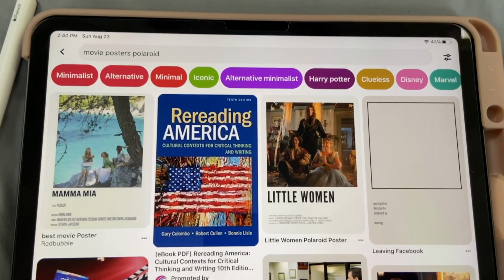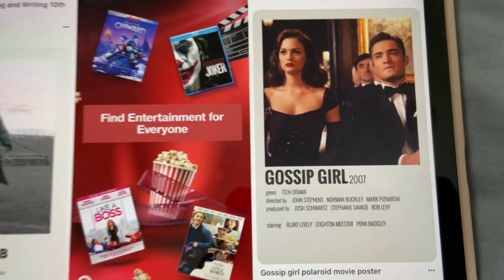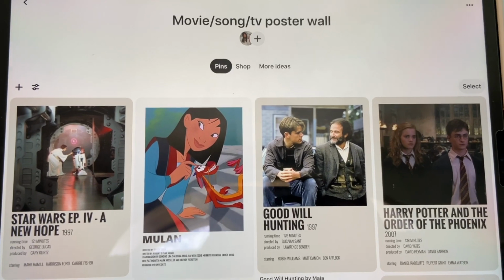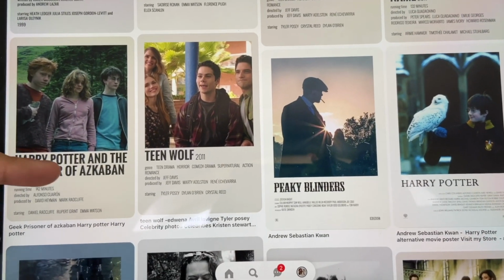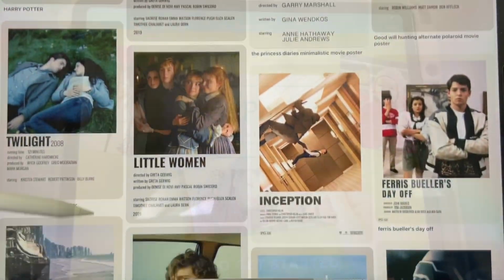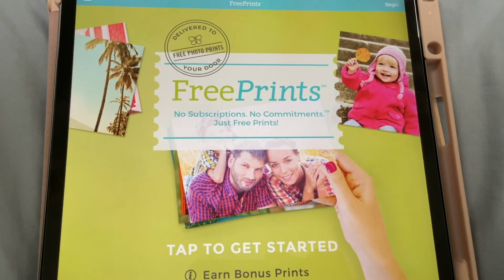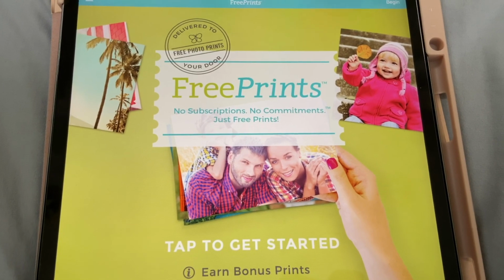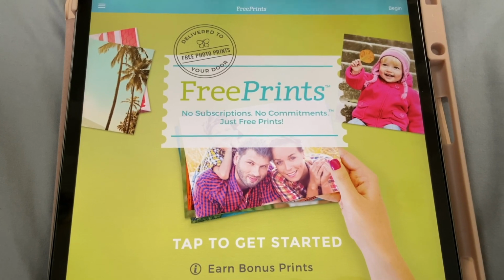HOW TO MAKE A VINTAGE MOVIE POLAROID WALL | tiktok inspired diy room decor for $8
hey guys! today i'm showing you how to make a diy polaroid wall with pictures of movies, tv shows, and albums, all for ONLY $8. I wanted some easy, cheap, diy room decor to spice up my wall and i absolutely love how this turned out.

if you don't want to use free prints, a completely free option would be to just print out the pinterest photos onto regular paper and then just stick them up!